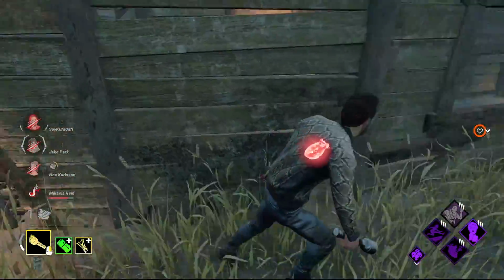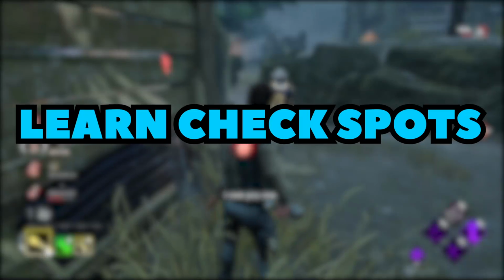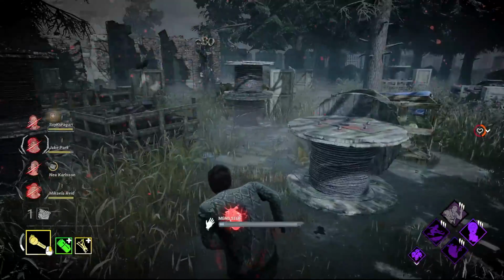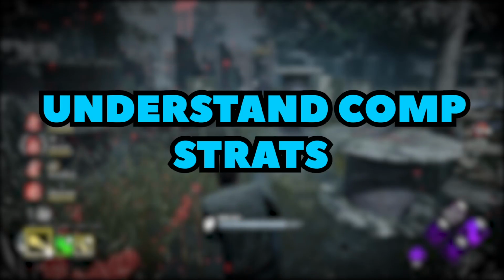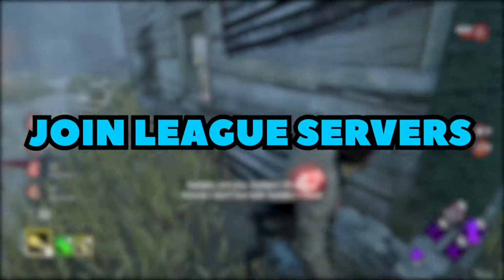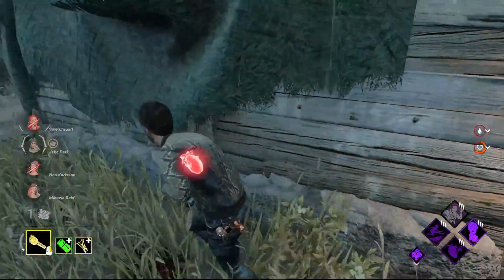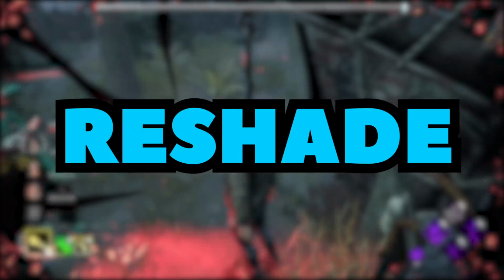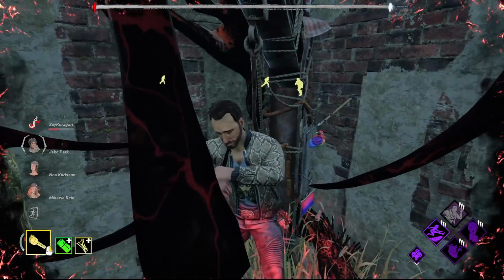HOW TO GET INTO COMPETITIVE DEAD BY DAYLIGHT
》𝐋𝐞𝐚𝐠𝐮𝐞 𝐒𝐞𝐫𝐯𝐞𝐫𝐬《
𝐃𝐁𝐃 𝐆𝐮𝐚𝐧𝐭𝐥𝐞𝐭